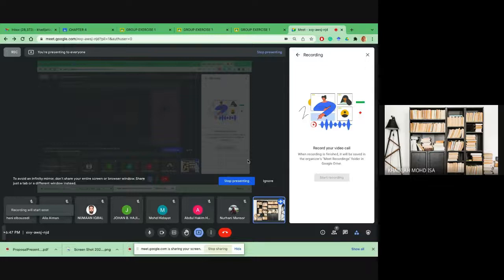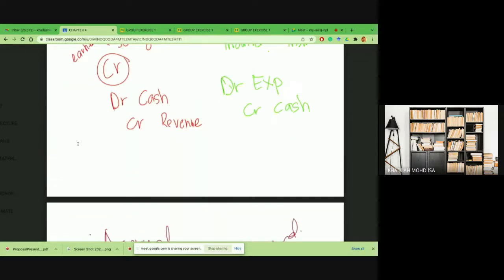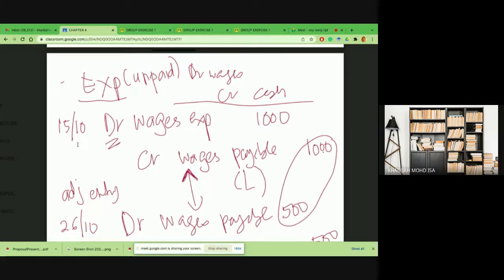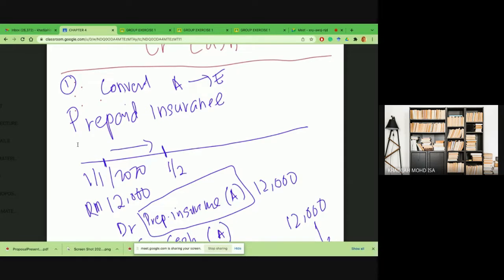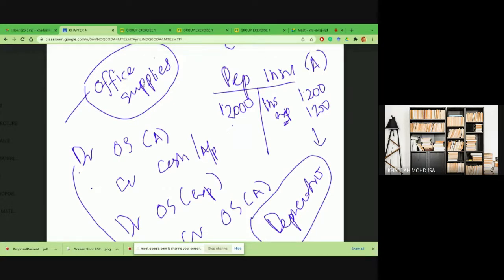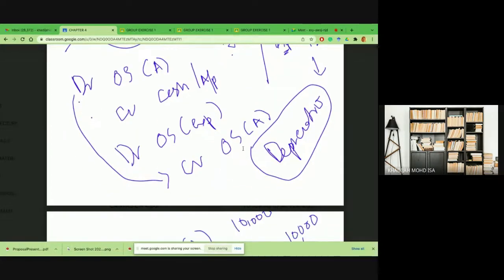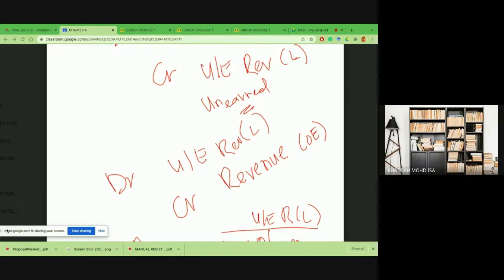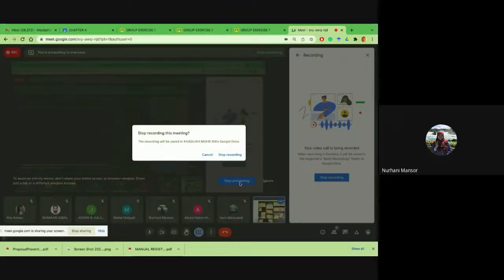FA Ch 4 Accruals and Prepayments